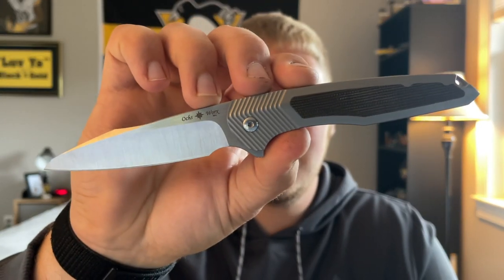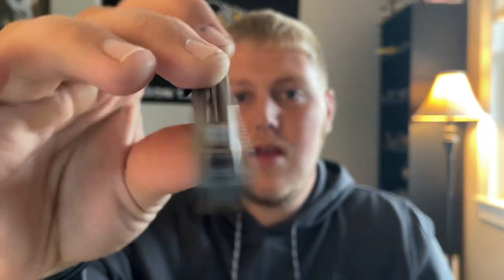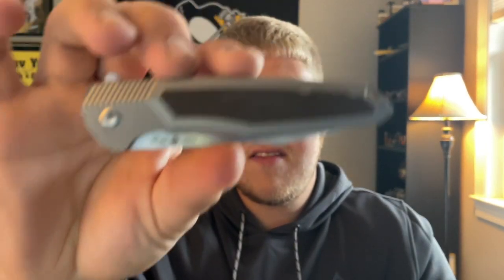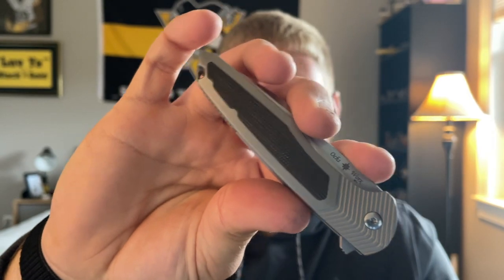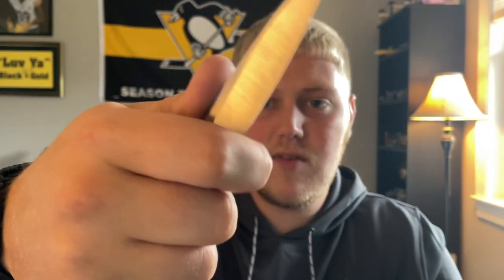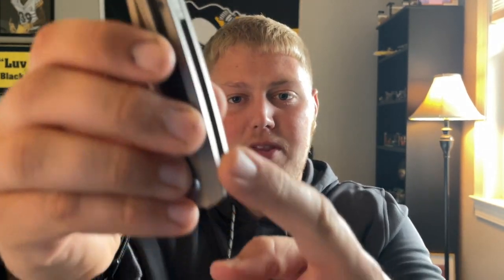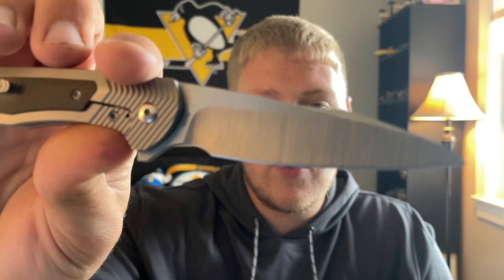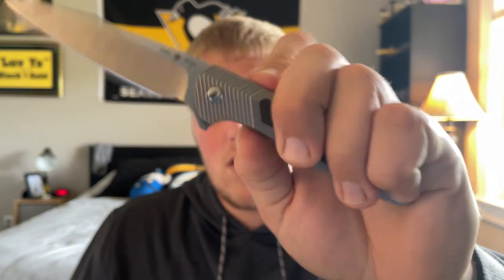Knife Review | Ochs Worx Solarstorm EDX | Elegant EDC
In this video I give my full thoughts and opinions on the Ochs Worx Solarstorm EDX, which is on loan via the Lefty passaround!